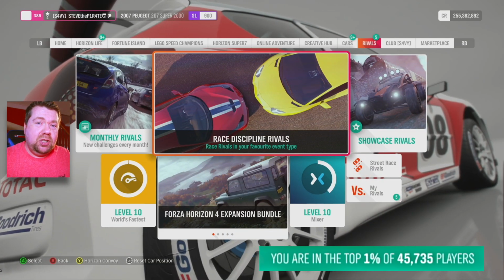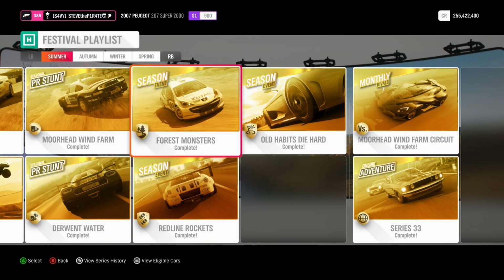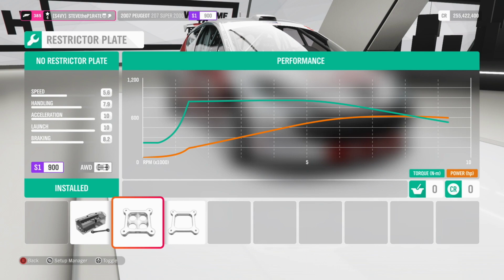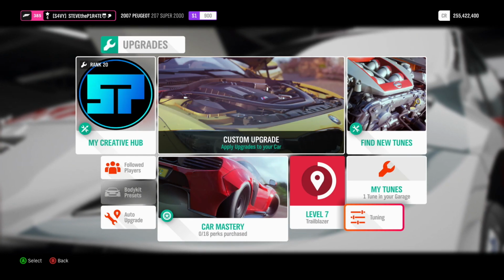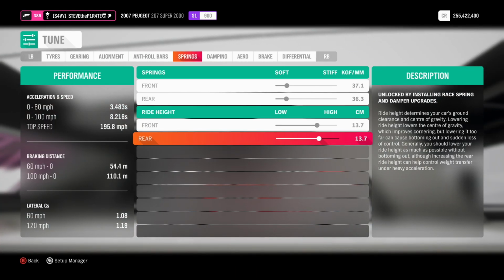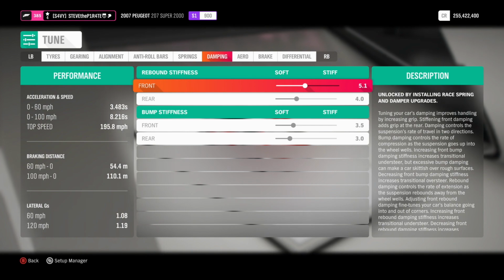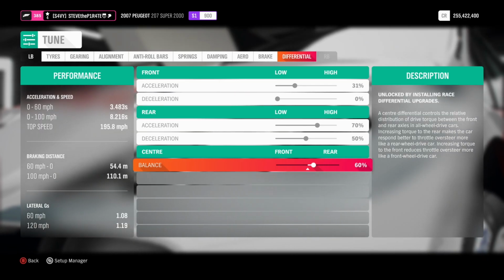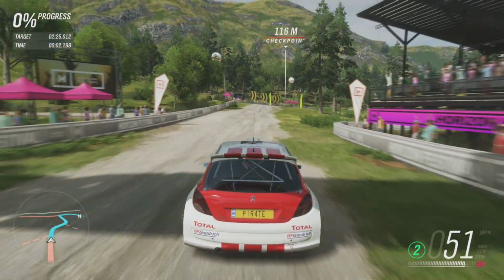How to tune the PEUGEOT 207 SUPER 2000 in FORZA HORIZON 4 (S1 Class Top 1% Rivals)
In this video I share with you how to upgrade and tune your very own 2007 Peugeot 207 Super 2000 in Forza Horizon 4 so you can take on the top 1% during Dirt Series Rivals Events. I also share some Forza Horizon 4 gameplay of the S1 Peugeot 207 Super 2000 with the tune and upgrades fitted.
Once you have installed the upgrades and applied the tune you can tweak it to your own play style to get the most out of the car.
(*apologies for the lack of game sound. OBS failed to record the audio)

👍🏼 Flog that LIKE button!
👊 STAY AWESOME!